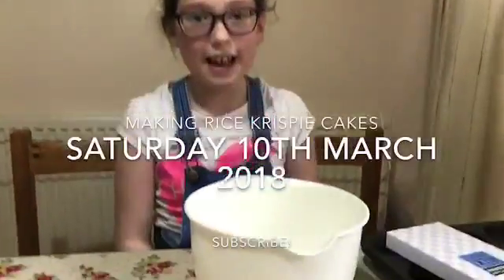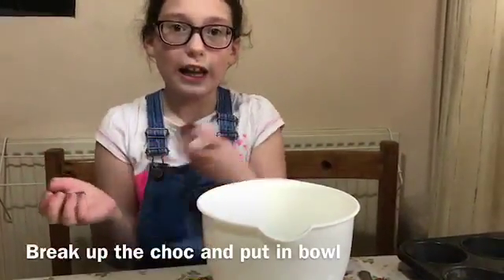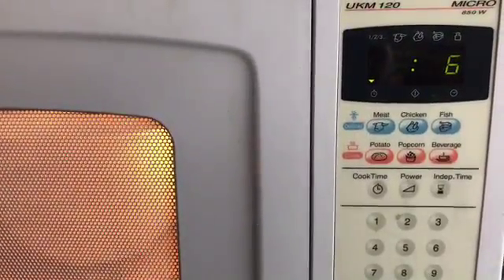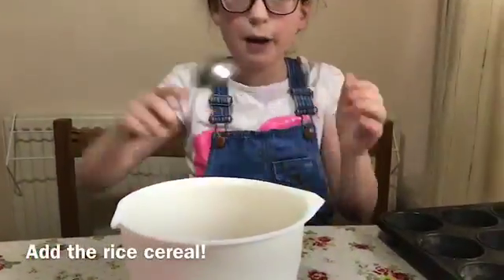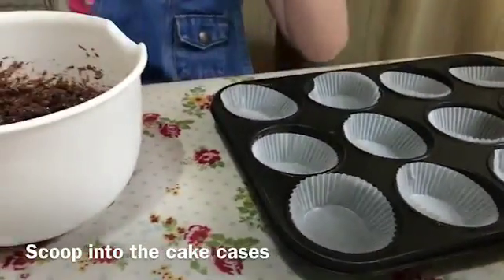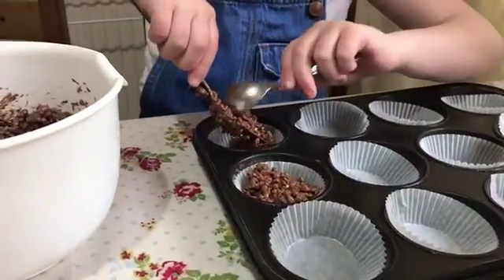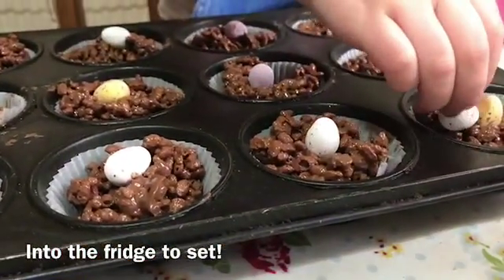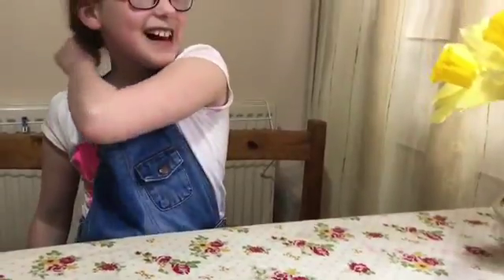Making Easter nests!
I like to make and bake things! Rice Krispie cakes is a easy and simple recipe for me to do independently!
You’ll need a little guidance from an adult when using the microwave!

Have fun and hope you enjoy!

Love Caits 💖